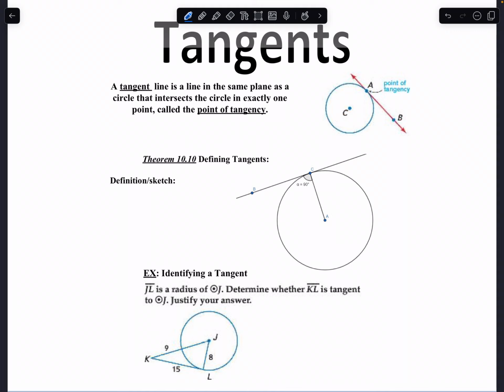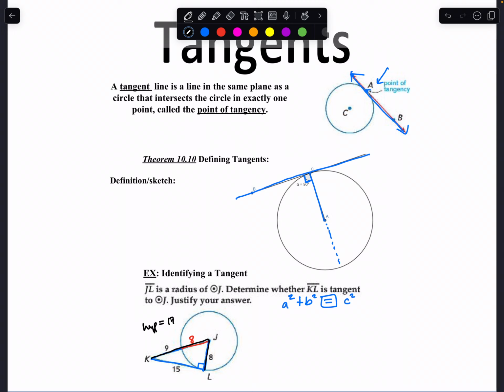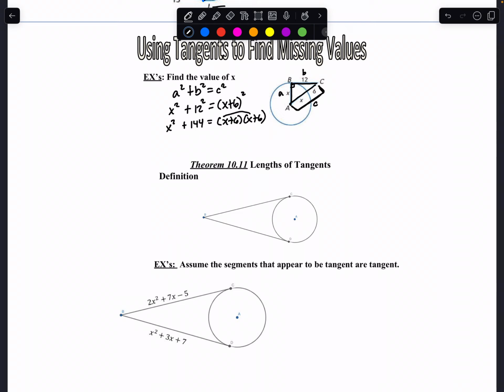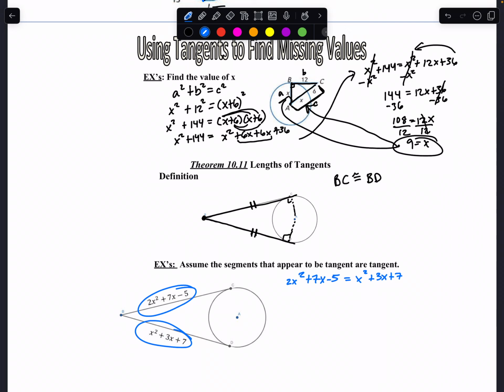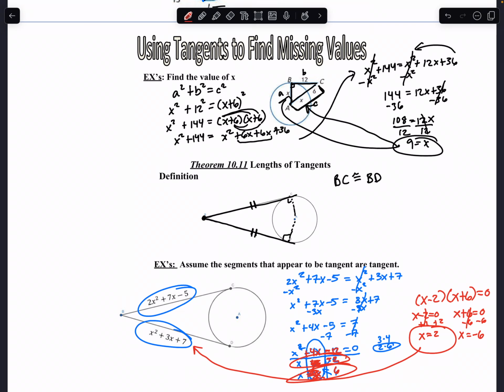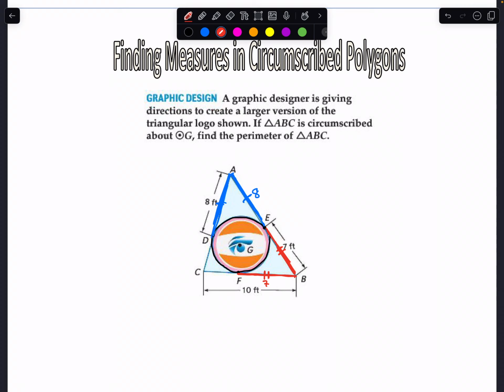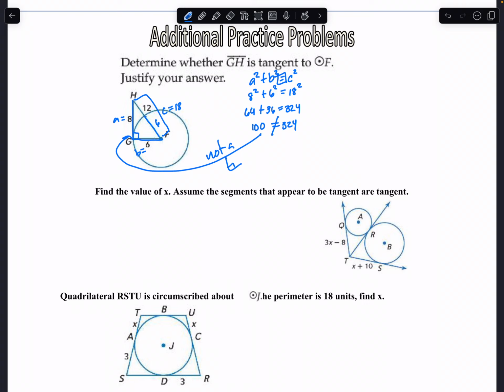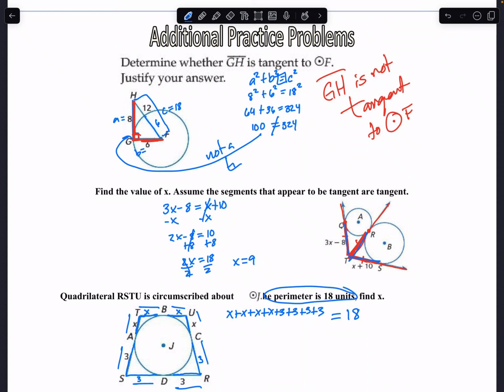10.5 Tangents Of A Circle